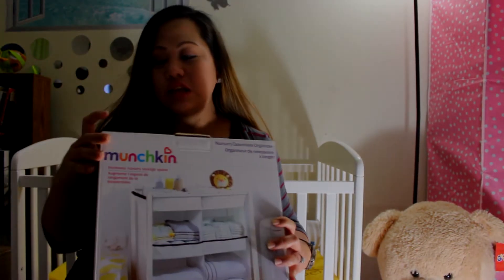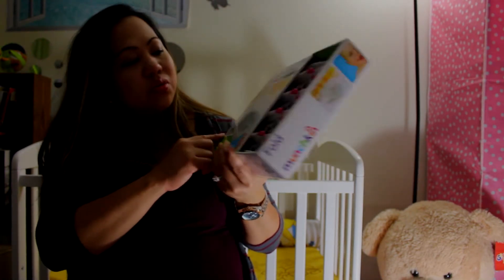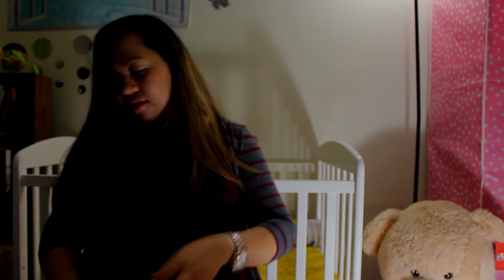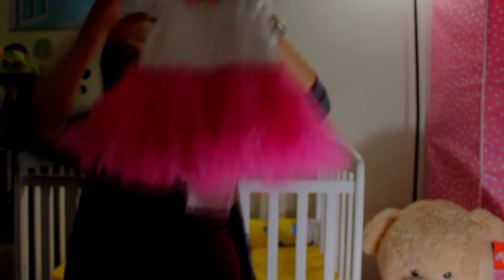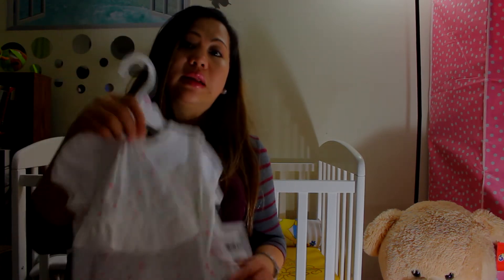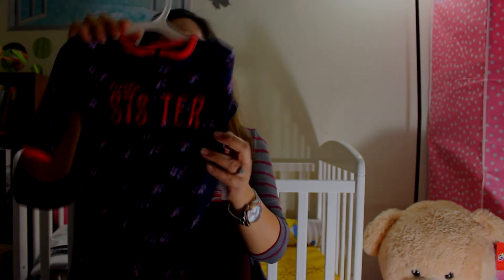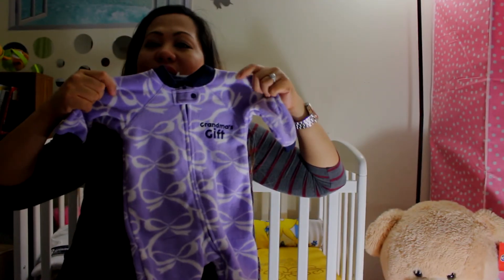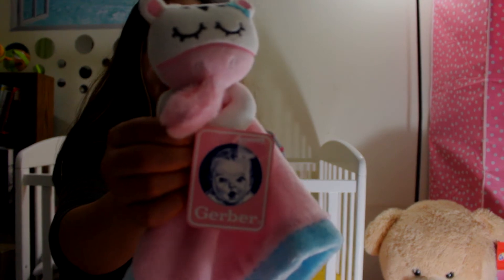Baby Shower Haul 2017 || Samily Vlogs # 1